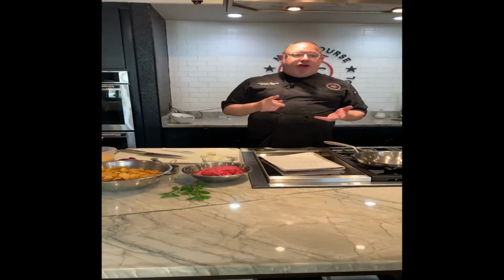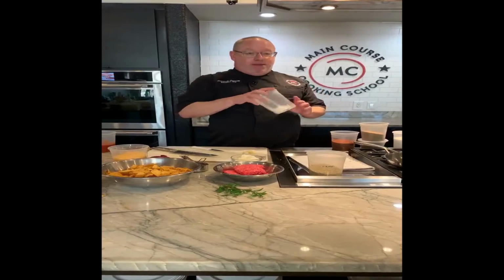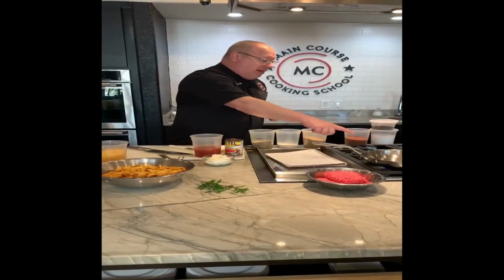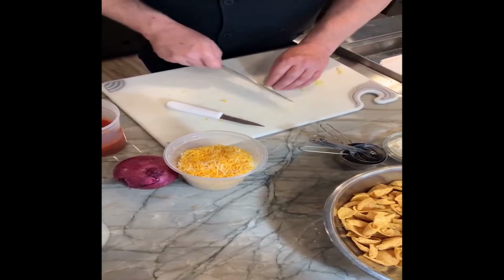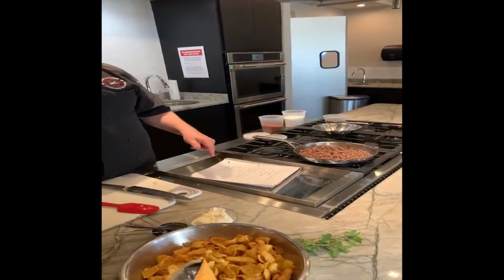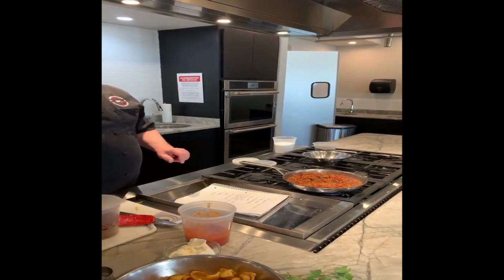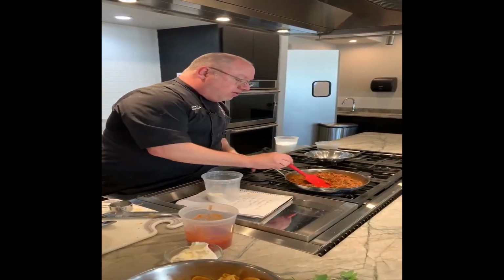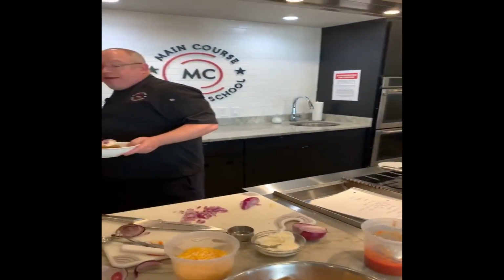Simple Chili and Frito Pie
A simple recipe for a easy meal or snack!

Ingredients for FRITO PIE

1 lb ground beef, chicken, etc
3 cloves garlic
1/2 cup tomato sauce
1 can (10 oz) Ro-tel tomato
1/4 tsp salt
1/2 tsp oregano leaves
2 tsp cumin powder
1 Tbs chili powder
1/4 cup masa or corn meal
1/4 cup water
Frito Corn Chips
Grated sharp cheddar cheese
Diced red onion